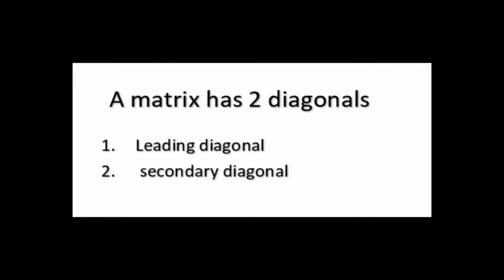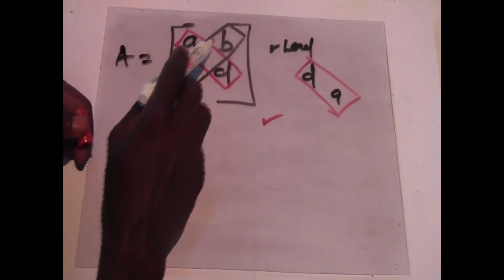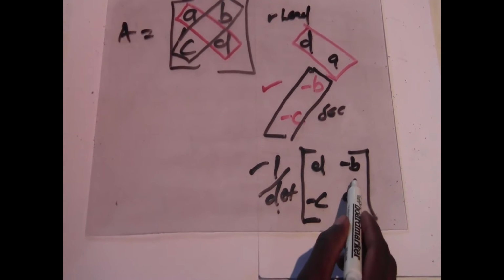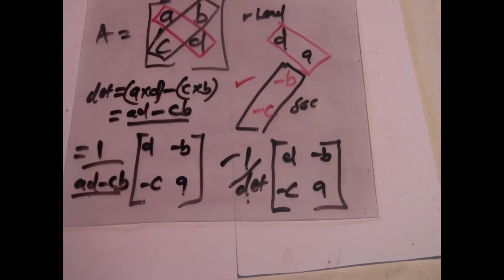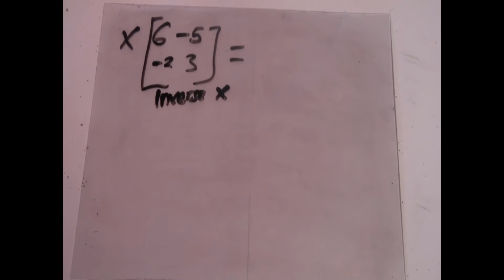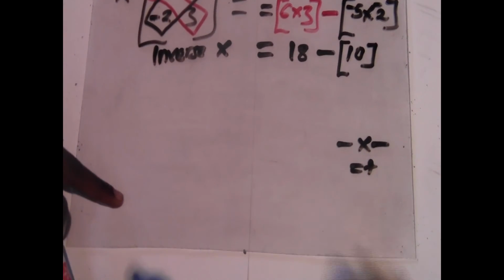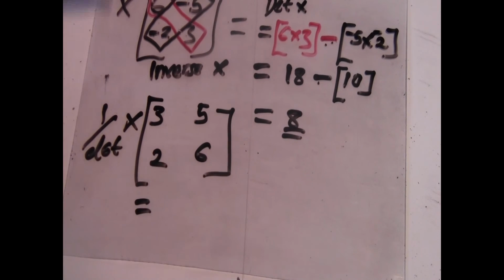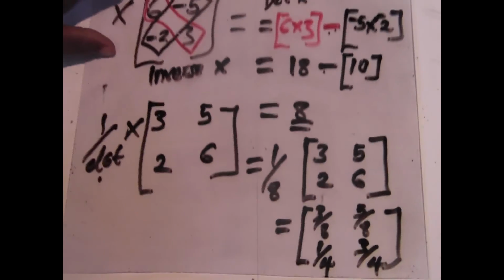Inverse of a matrix